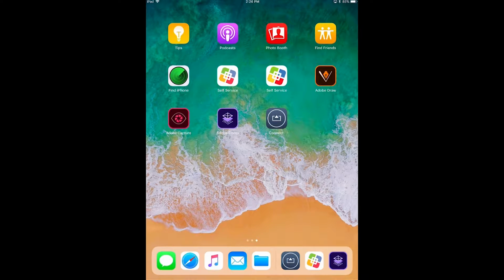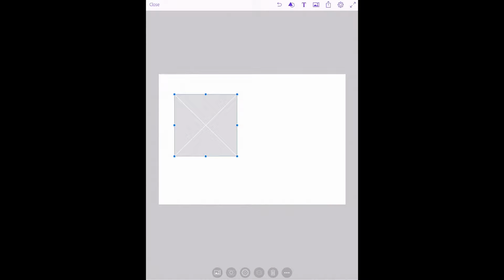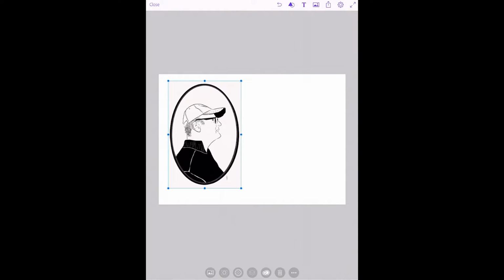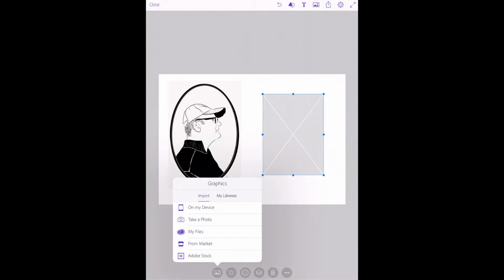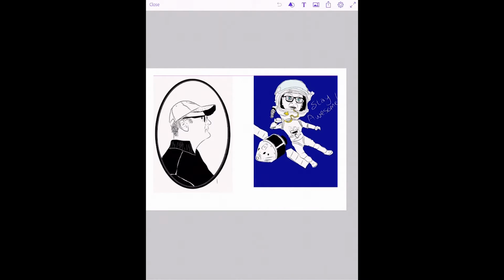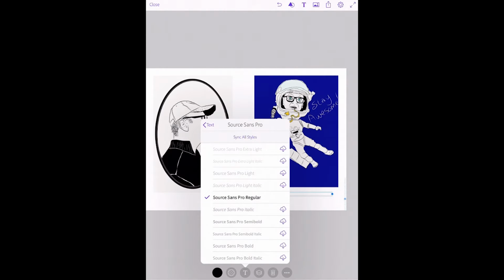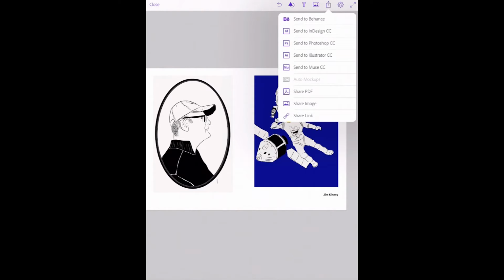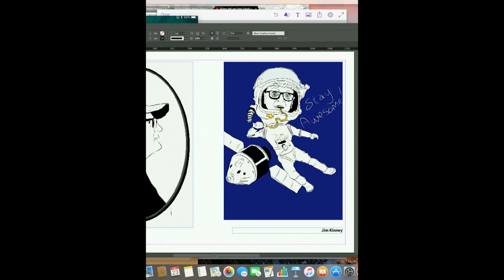Creating Layouts on the Go with AdobeComp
Quickly and easily generate text and image layouts for print or web using Adobe Comp and the Creative Cloud.